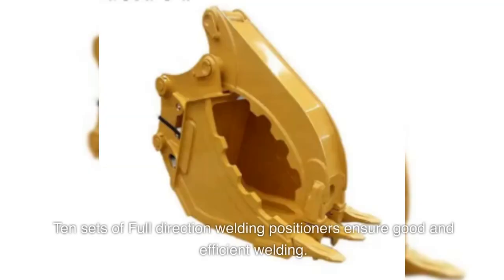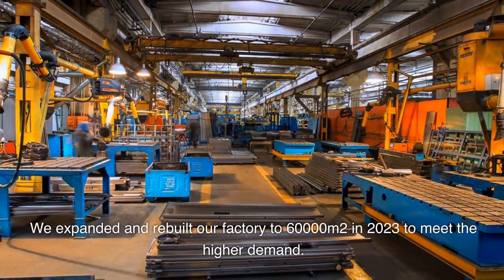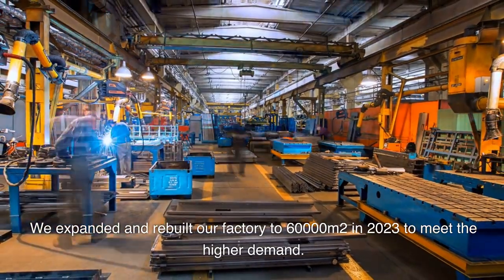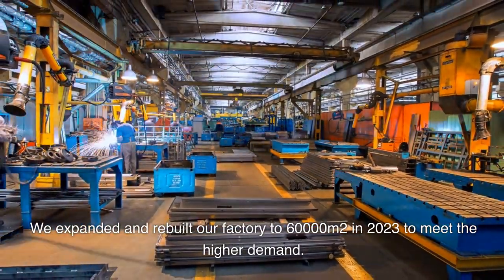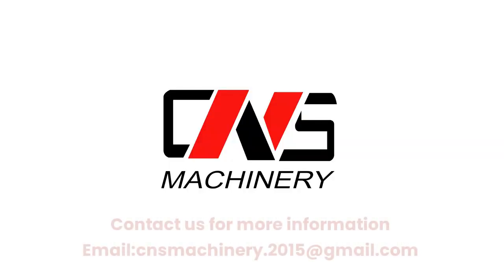CNS 30T Excavator Hydraulic Grab Rake - Your Ultimate Roots Clearing Solution!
Tackle tough garden roots clearing with ease using the CNS 30T Excavator Hydraulic Grab Rake! This wide sieve brush rake bucket is designed for efficient and precise operations. Load up to 12-14 pieces of 1.0m3 or 1.2m3 buckets for 20-ton excavators or 8 pieces of 1.6m3 buckets for 30-ton excavators in one 20GP container. With a perfect connection dimension that fits your machines, and ten sets of full direction welding positioners ensuring top-notch welding quality, you can trust in its performance and durability.